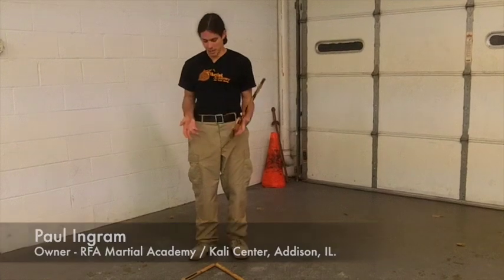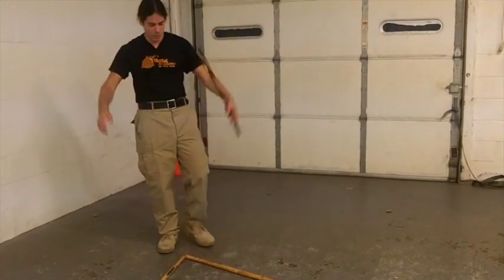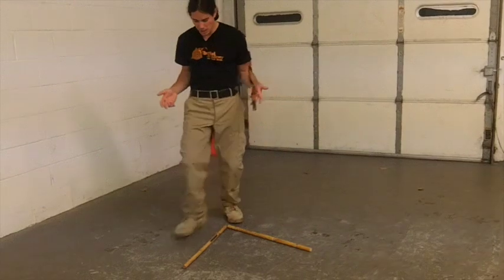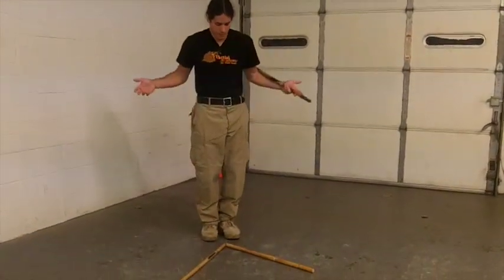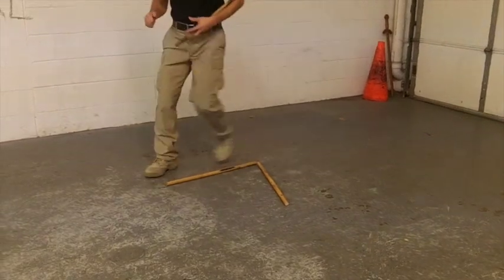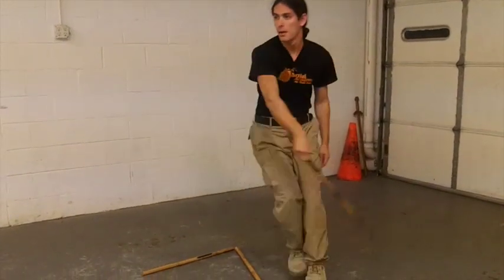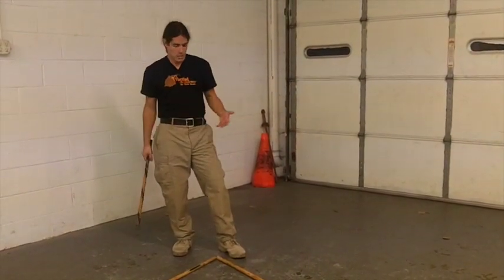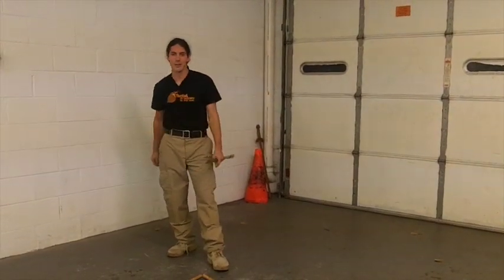Female Triangle - Arnis Footwork Drill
Footwork is important in your training right? Don't want to get hit? Then don't be there. It's as simple as that. Start out right here on the basic Female / Reverse Triangle.

If you do this on the dance floor, everyone will be looking at you thinking, Dang, look at that dude go like a champion!

Also, join us on Facebook where you can share your Kali pics and short video clips because we want to see that you're training with us!

Head over to our website as we have more Kali Center happening over there!